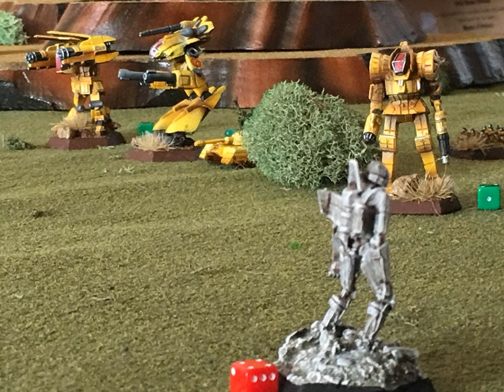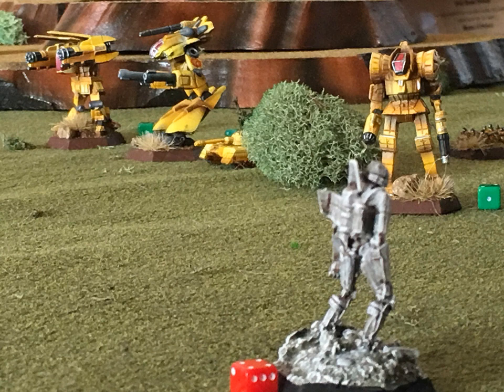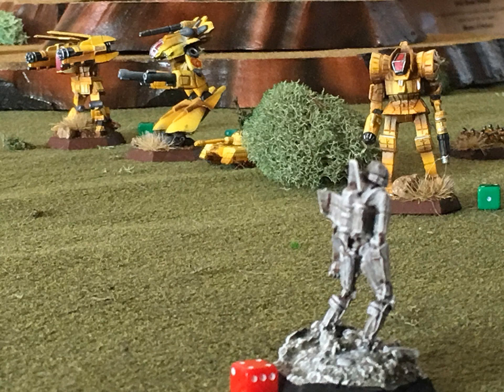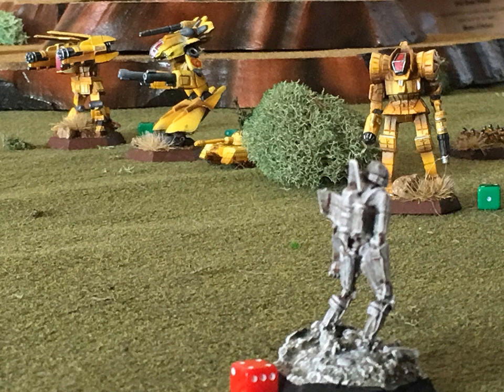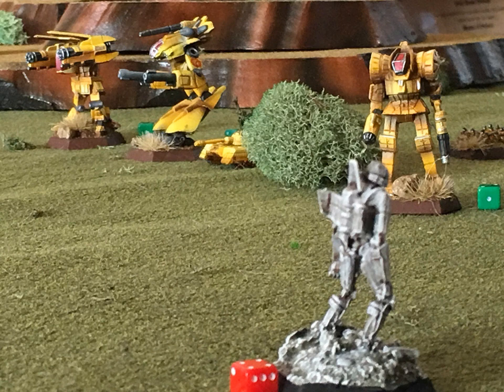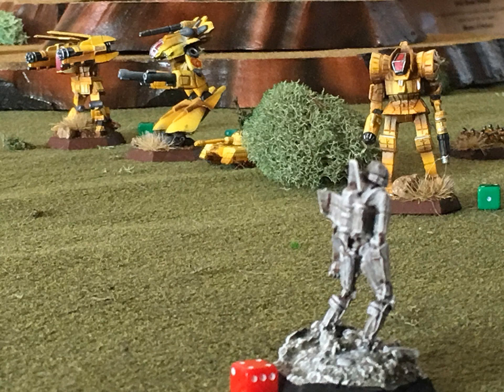Battletech: Wasp Vs Spider